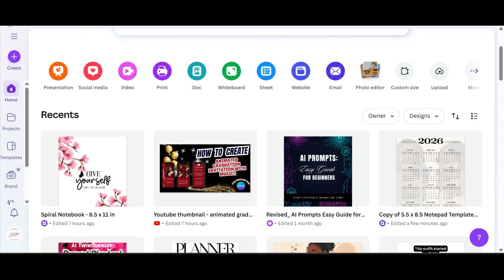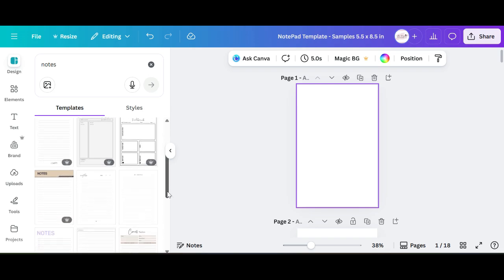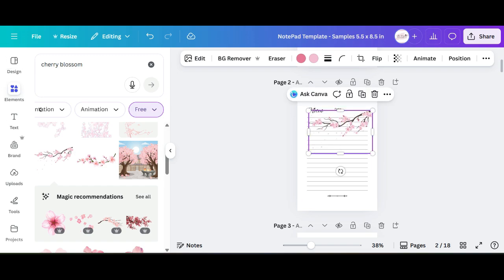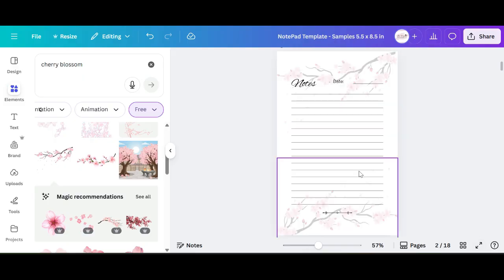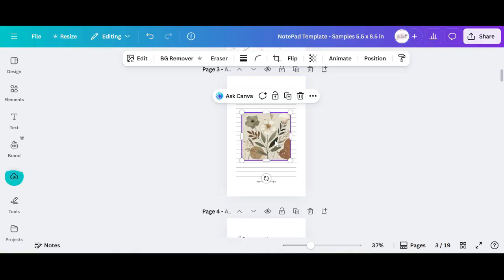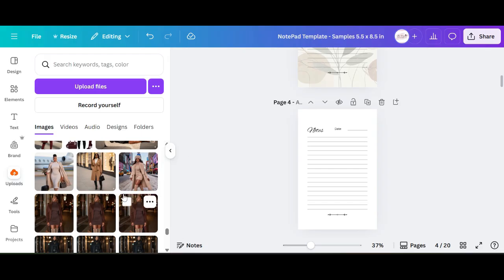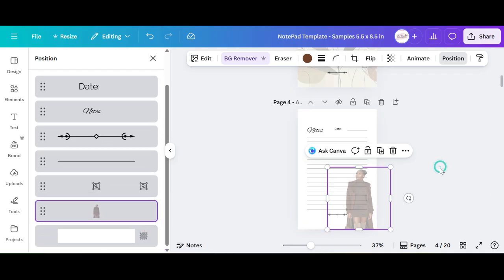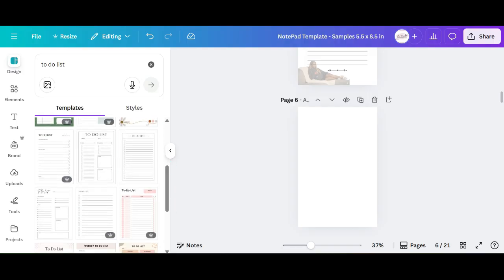How to Design Custom Notepads in Canva | Beginner Friendly + AI Designs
Want to create custom notepad designs in Canva — even if you’re a beginner?
In this step-by-step tutorial, I’ll show you multiple ways to design notepads using Canva, including templates, elements, and AI-generated designs.

In this video, you’ll learn how to:

Design a custom printable notepad in Canva
Use Canva templates (free or Pro) as a starting point
Customize designs using Canva elements, fonts, and layouts
Create AI-generated artwork inside Canva
Use an AI avatar or AI image instead of your own photo

This tutorial is perfect if you want to:
✔ Create printable products
✔ Sell digital downloads on Etsy
✔ Make your own custom images
✔ Create AI Images inside in Microsoft Designer
✔ Make notepads for personal use or business

If you don’t want to design from scratch, you can also grab the ready-made notepad template or printable version from my Etsy shop (linked below).

👇 RESOURCES MENTIONED

Notepad Templates (Etsy link below)
Printable Notepad Option

📌 Who this video is for:
Beginners learning Canva
Creators using AI for design
Anyone wanting easy printable designs